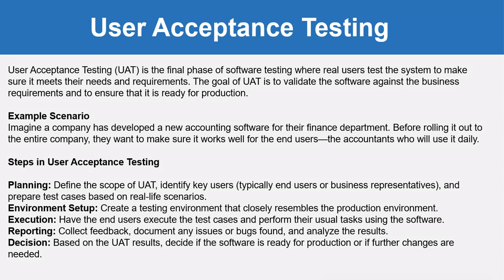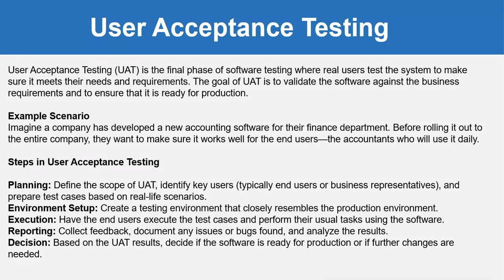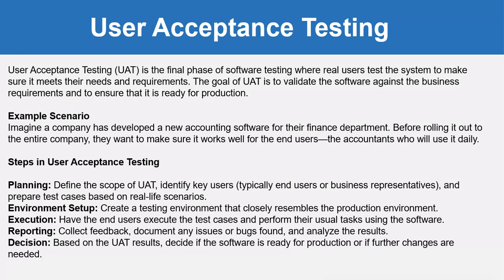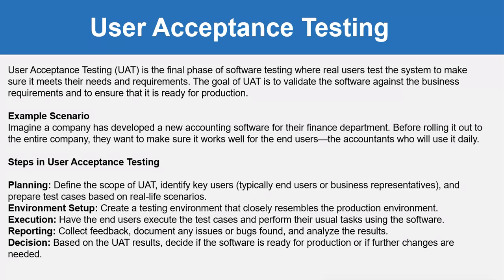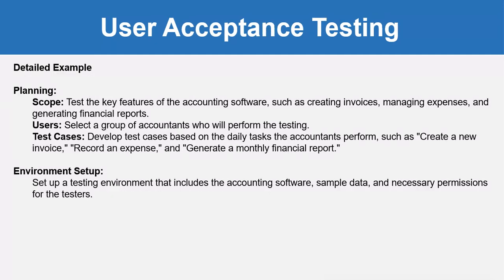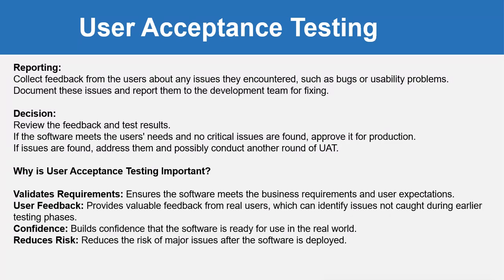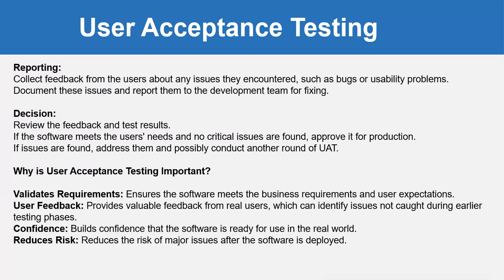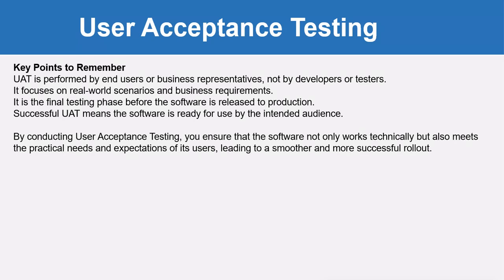User Acceptance Testing ( UAT )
User Acceptance Testing (UAT) is the final phase of software testing where real users test the system to make sure it meets their needs and requirements. The goal of UAT is to validate the software against the business requirements and to ensure that it is ready for production.